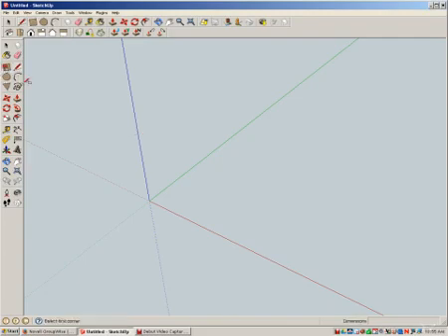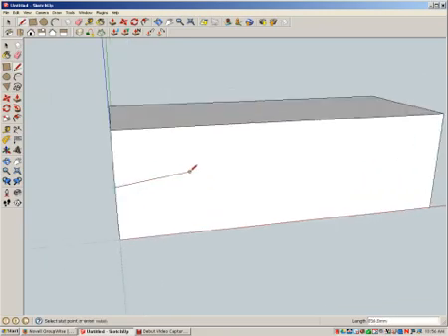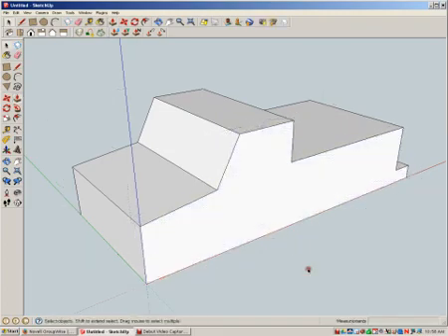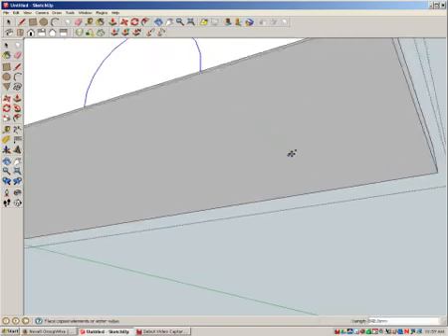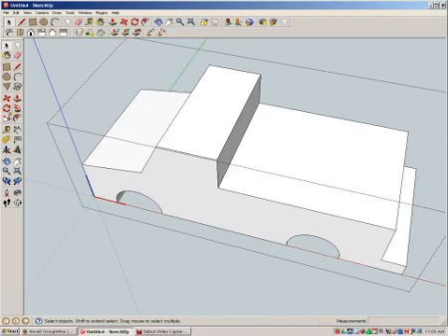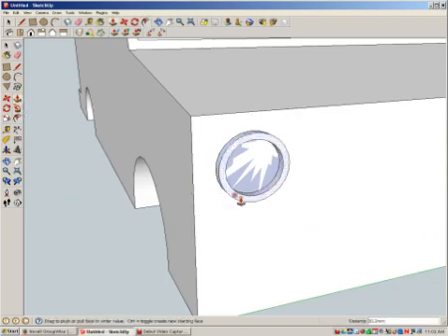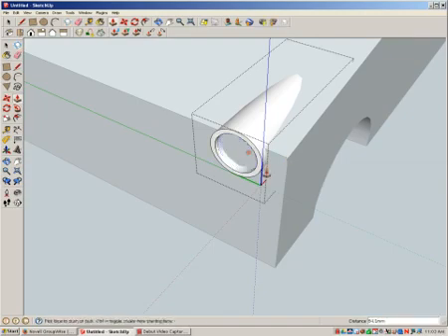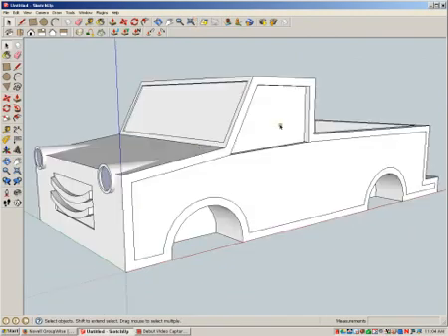How to Use Sketchup 1- Designing a car body!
Want to design your own personal car?  Follow along! We're going to use Sketchup as our 3D modeling software to design a car.  You'll see how to use many of the tools available in Sketchup!

Not a fan of CAD software?  Trust me, Sketchup is one of the easiest softwares to learn!  Give it some time, don't be afraid to make mistakes and start over if needed, and in a week or two, you'll be a Sketchup NINJA!

REMEMBER, if you're struggling, ASK FOR HELP!!! I would love to see your questions here!